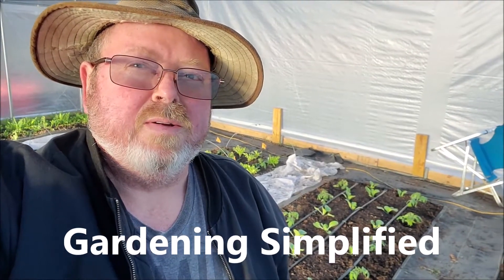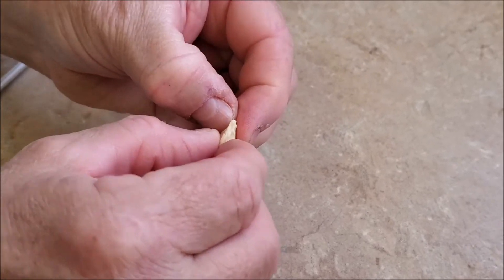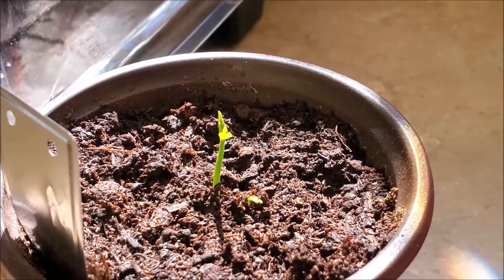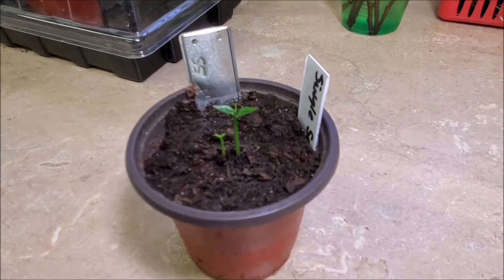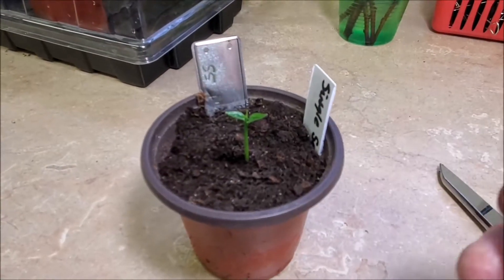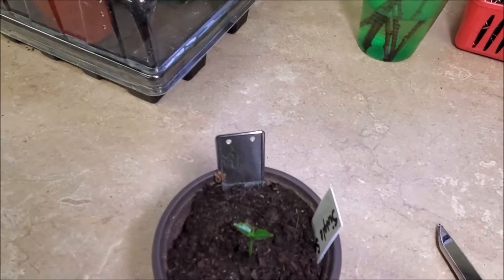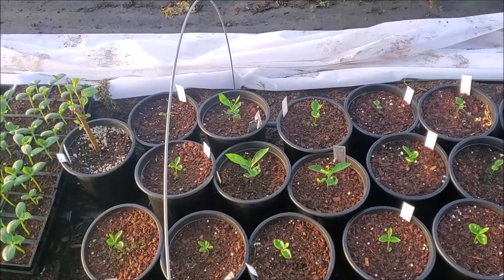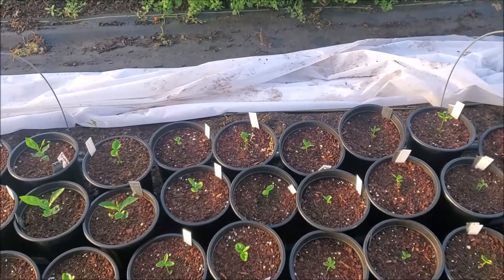Growing Grapefruit From Seed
If you're wanting a citrus tree, but it doesn't fit in your budget, this might just be the ticket for you. Let me show you how to grow your own grapefruit tree from a seed. But be patient, it will be a few years before you can harvest fruit.